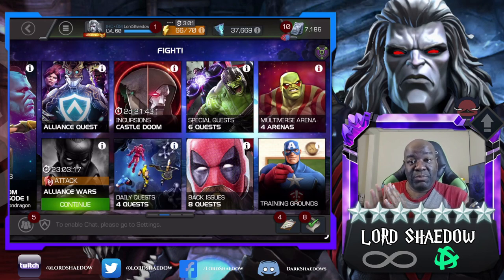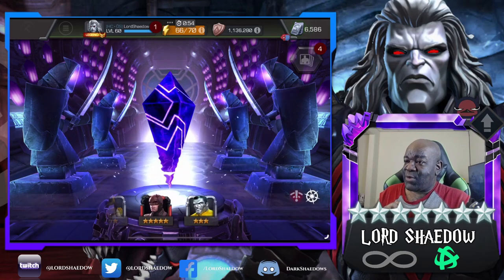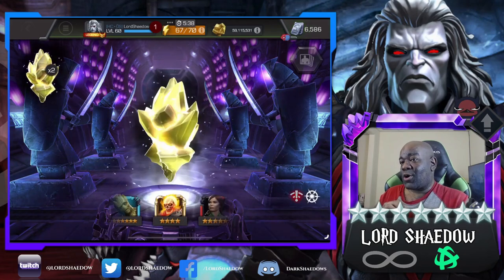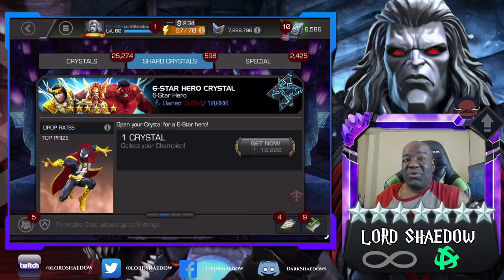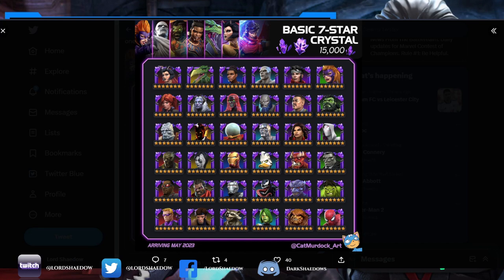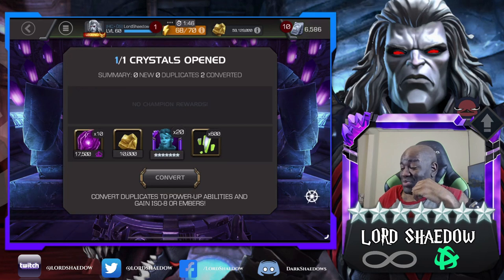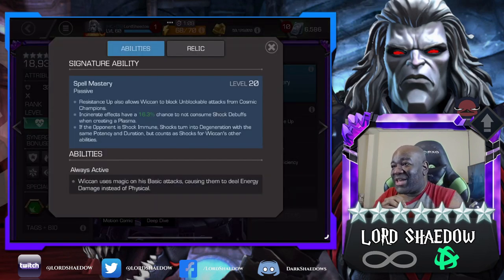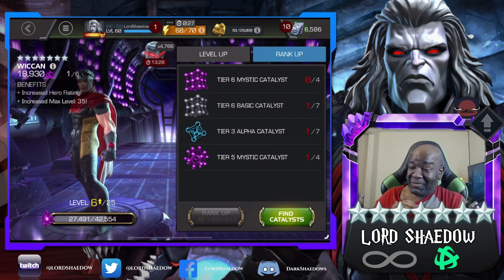My Very First 7 Stars | You Won't Believe this! | Marvel Contest of Champions